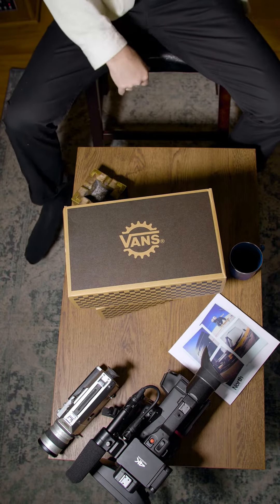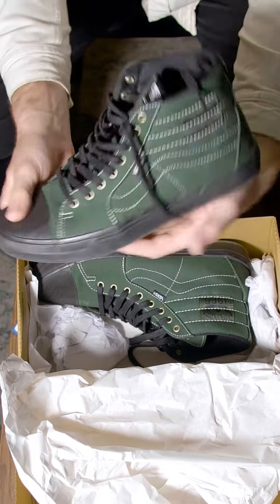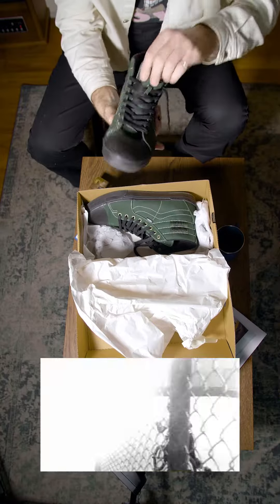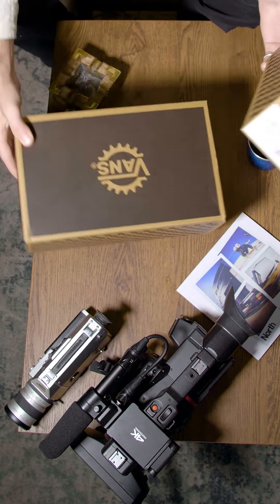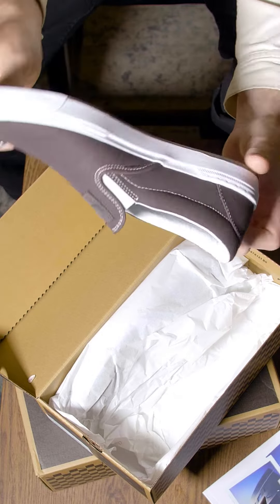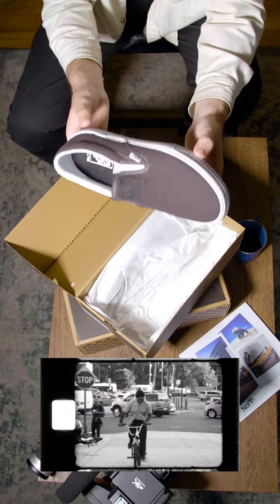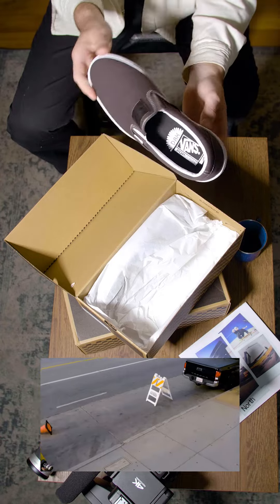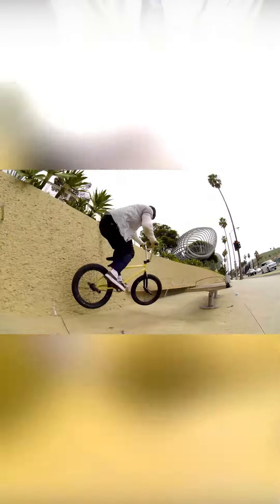Dakota Roche shoe review.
@vans Dakota shoe review 2023. Go grab some.